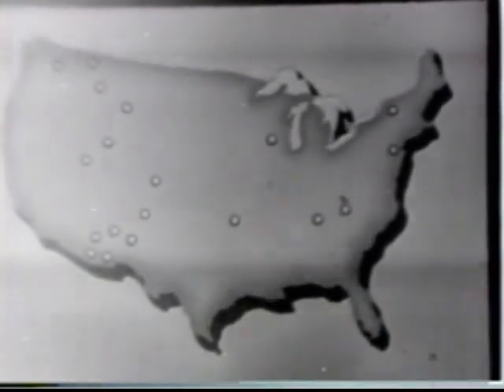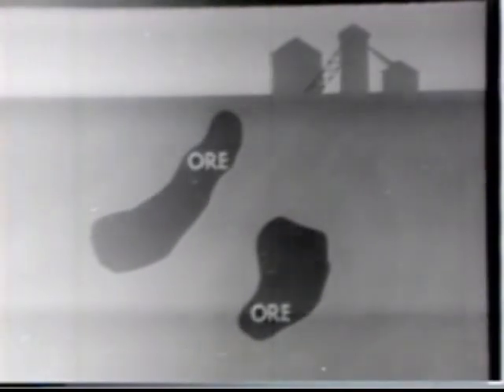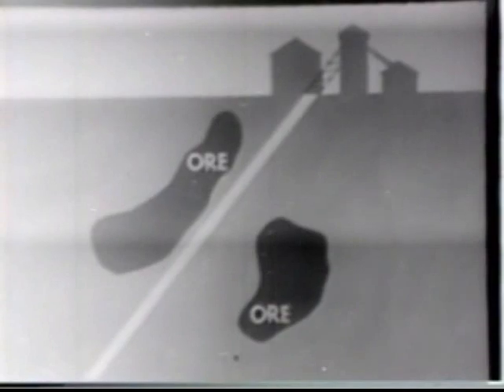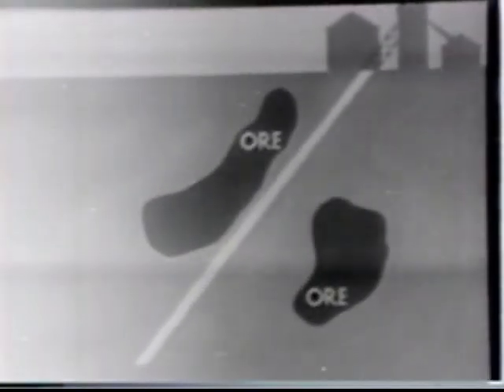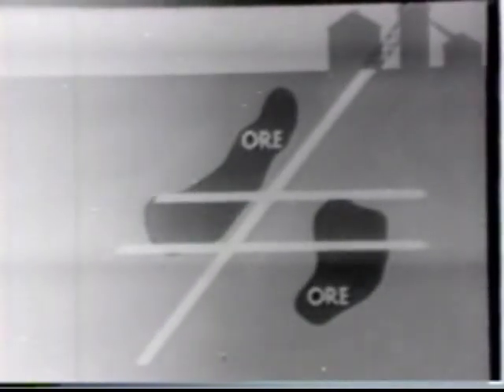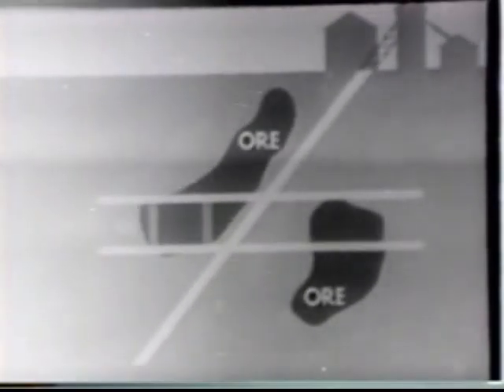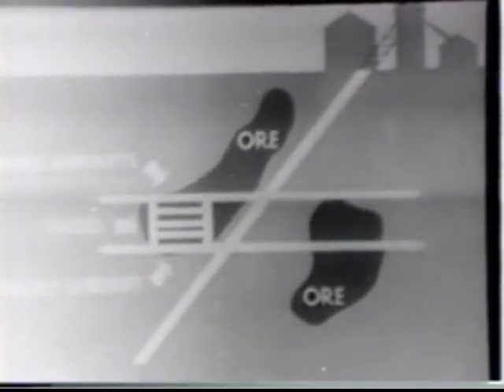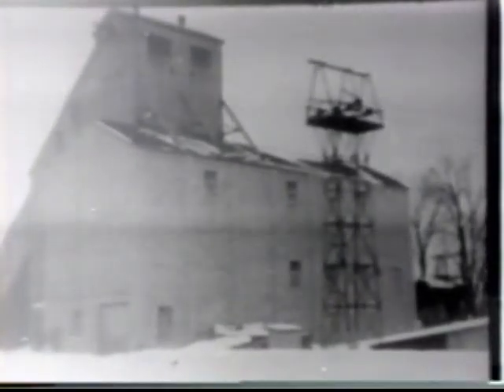Zinc Mining at Balmat New York 1948 US Bureau of Mines and St Joseph Lead Corporation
From 1930 to 2001 the Balmat Mine produced 33.0 million tons with a grade of 8.7% zinc. The Balmat-Edwards mining district is located in St. Lawrence County, New York.   Balmat ores contained an average of 1,200 ppm (0.12 percent) of mercury which is considered among the highest among zinc deposits in North America.  Mercury was eliminated by volatilization from concentrates during roasting.  The Balmat-Edwards deposits, a major source of concentrate to Monaca, also contained fluorine-bearing miner¬al.  The ore from the Balmat mine was shipped to the Monaca smelter at Josephtown, Pennsylvania for final processing. Clips of milling and smelting and mining town from the same film are posted separately on my YouTube channel.  For more information on the Balmat mine in New York and the Monaca smelter at Josephtown, Pa , read the USGA report
 Historical Zinc Smelting in New Jersey, Pennsylvania, Virginia, West Virginia, and Washington, D.C., with Estimates of Atmospheric Zinc Emissions and Other Materials.  This was clipped from the 1948 US Bureau of Mines film, The Story of Zinc, made with the cooperation of the St Joseph Lead Corporation.  The entire film is available at the US National Archive in College Park, Maryland.